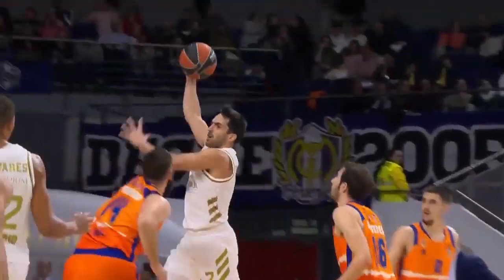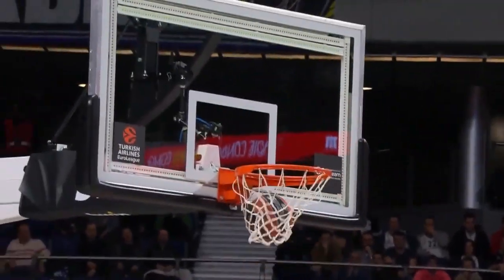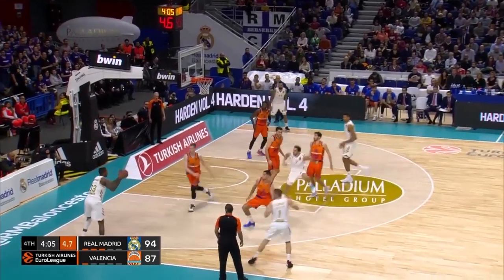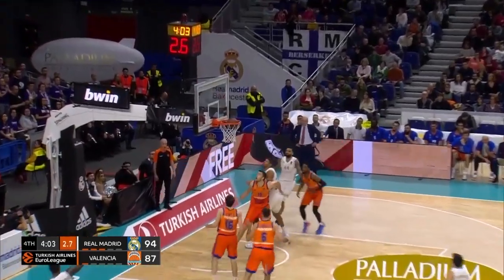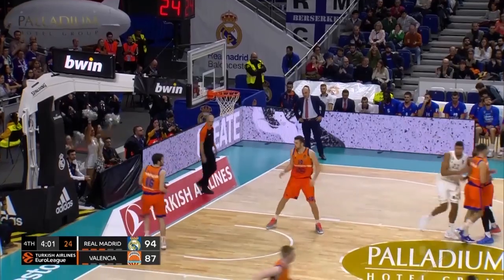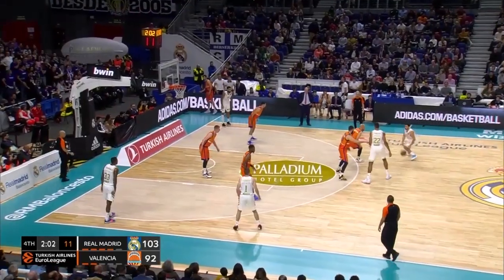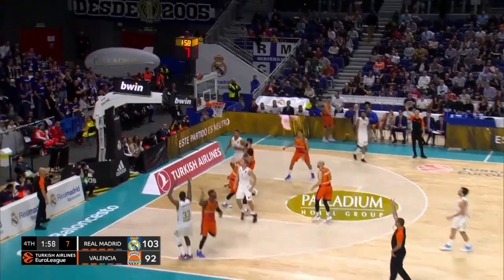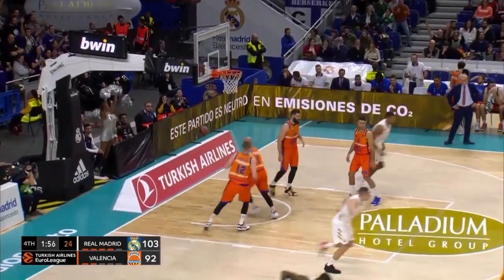Facu Campazzo, récord de asistencias del Real Madrid en Euroleague